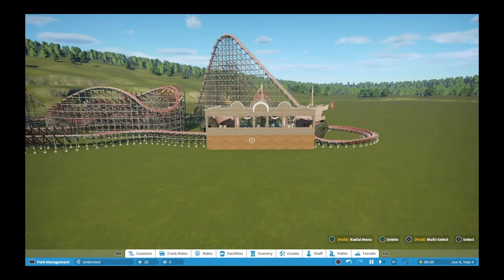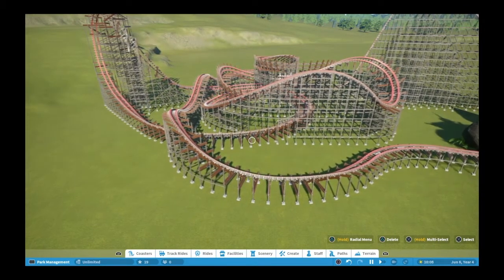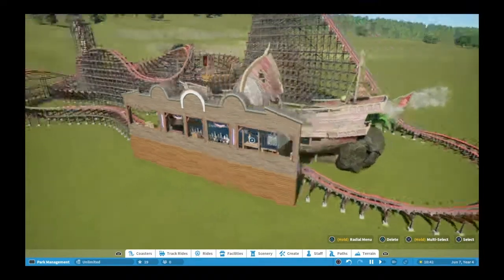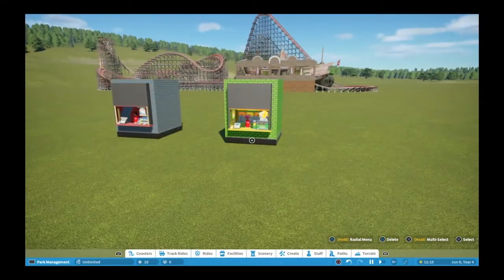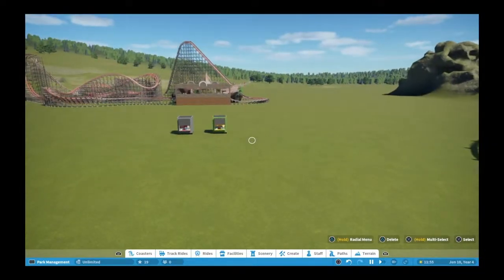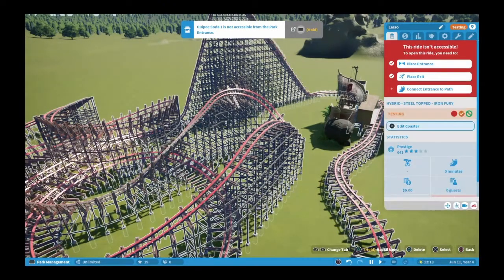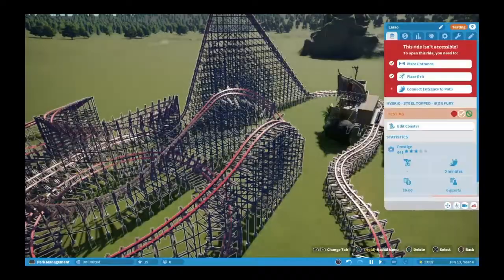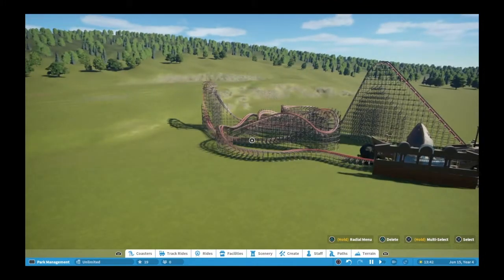My 1st wooden coaster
Showing my 1st wooden coaster build for my next park.